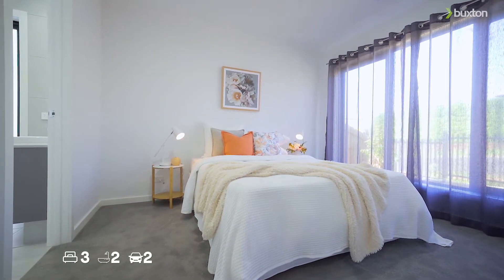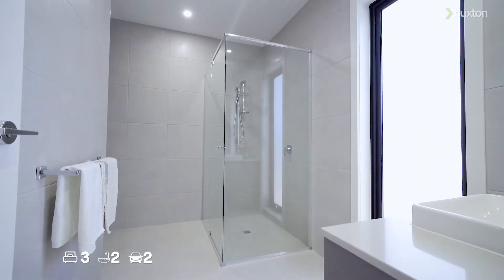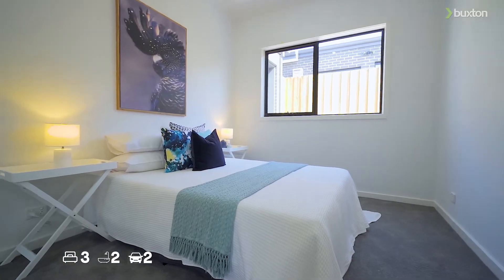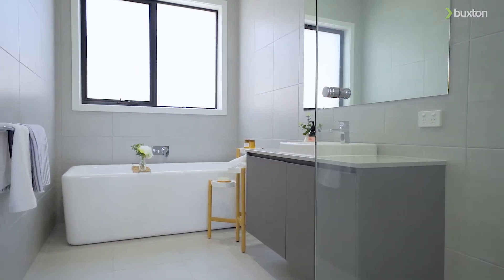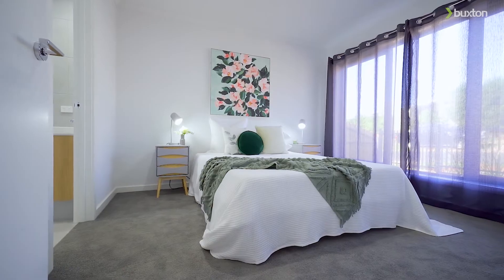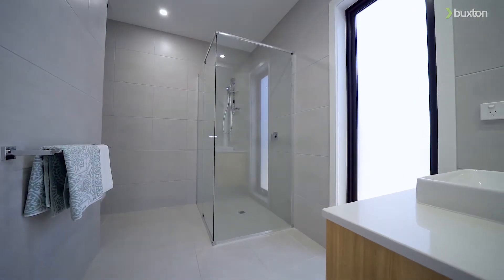4 & 6 Iona Avenue, Belmont